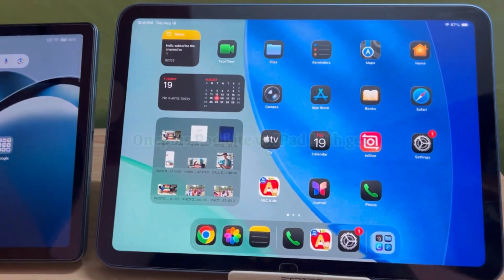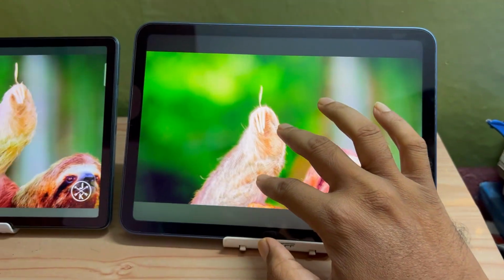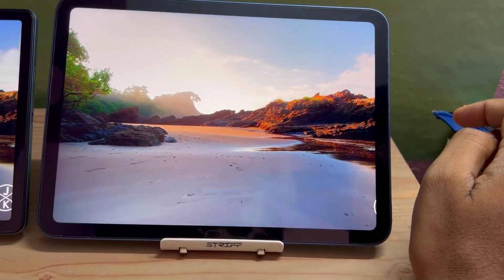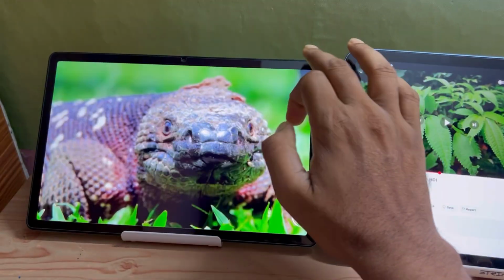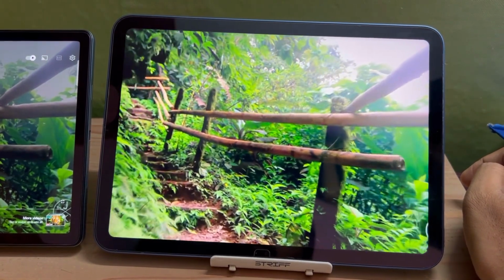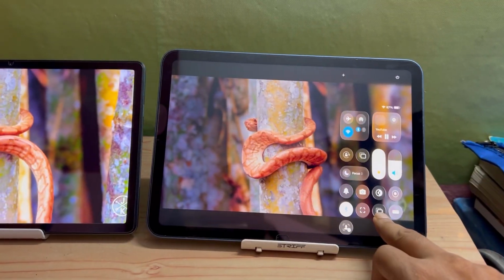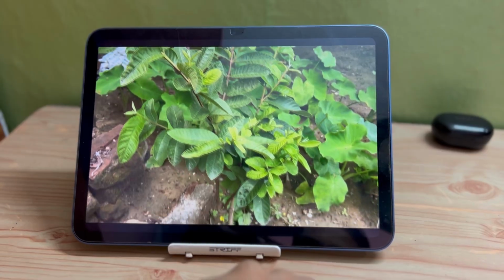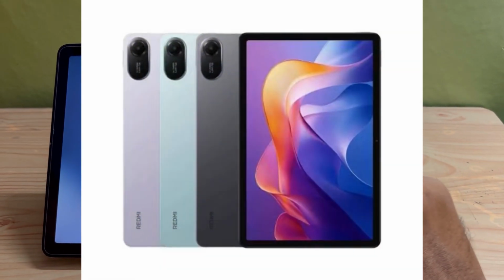Oneplus Pad Lite vs Ipad 10th Gen | Display & Speaker Comparison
Hello viewers'

To buy Oneplus pad lite glass